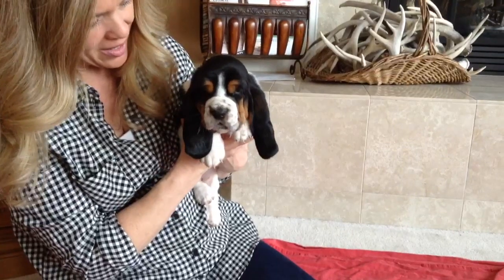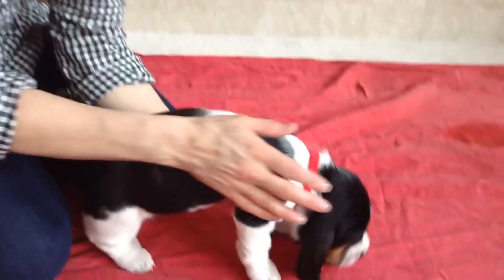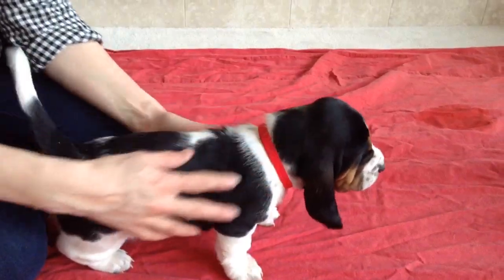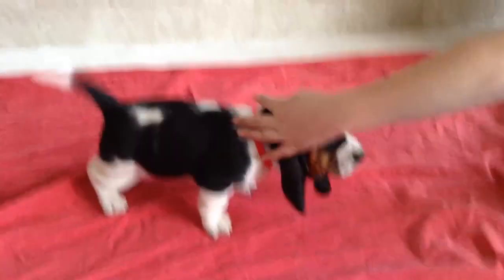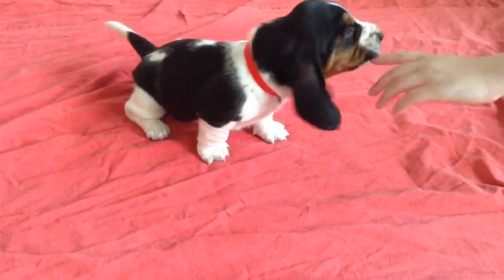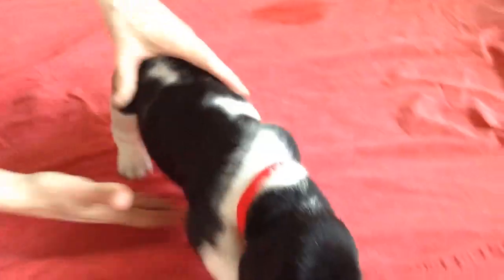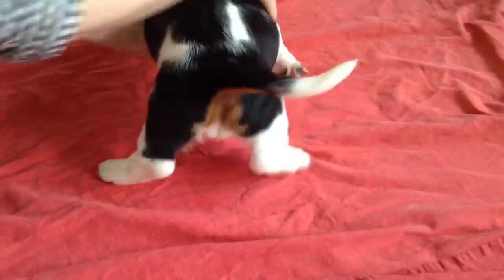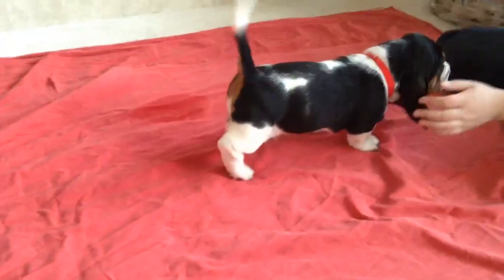Bella Bassets March 17 litter red collar.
Bella Bassets March 2017 litter red collar.